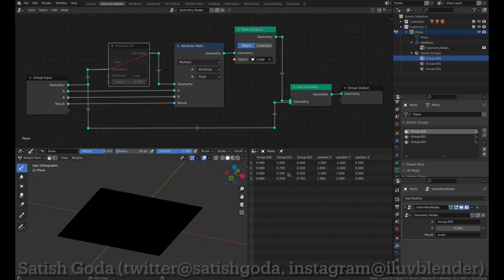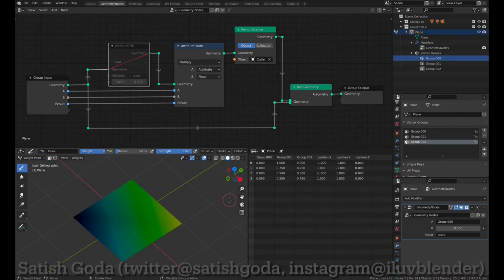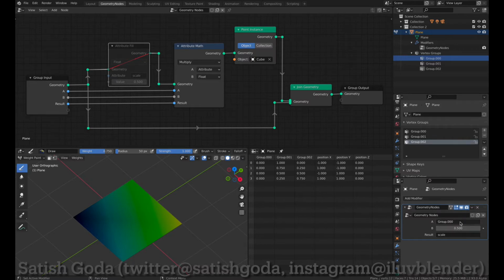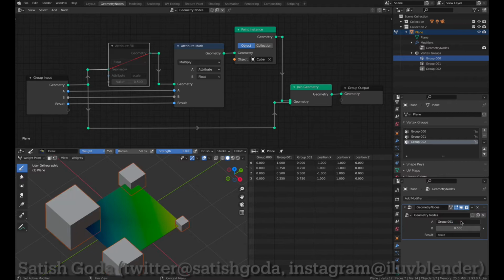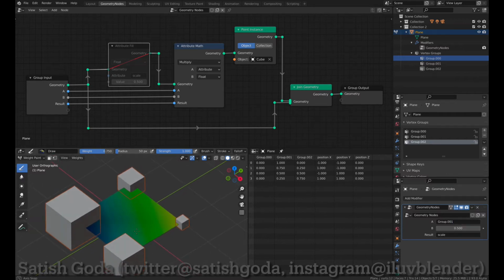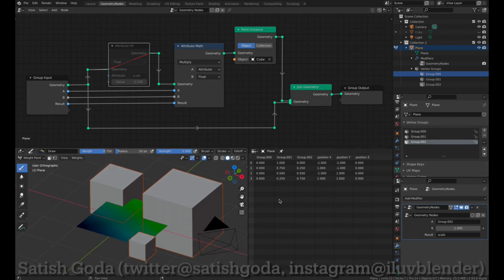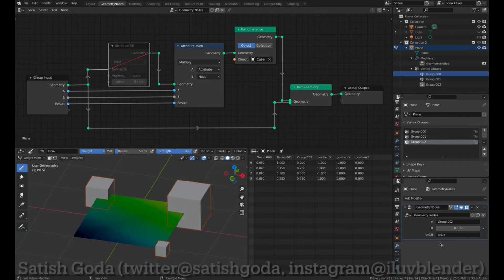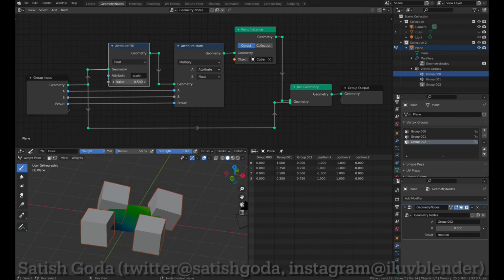Geometry Nodes in 2.93 (along with Spreadsheet Editor) - Using with Vertex Groups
In this video I will briefly explain how I am using the spreadsheet editor (early development in Blender 2.93 branch) with geometry nodes (introduced in Blender 2.92).